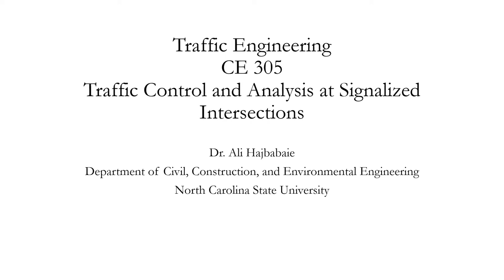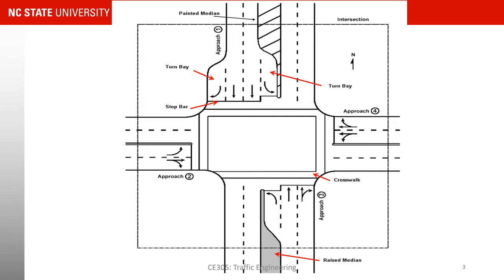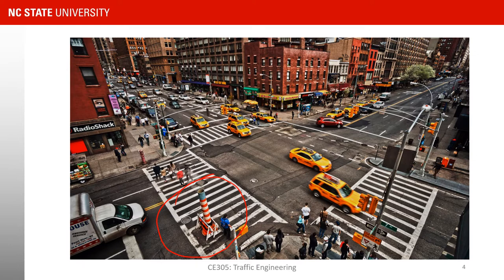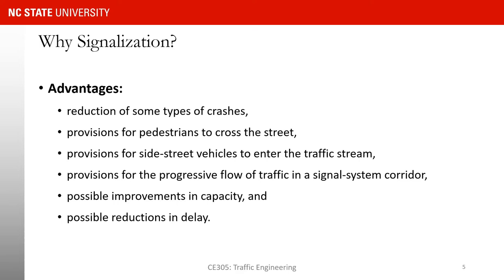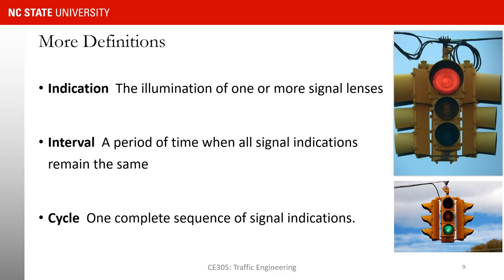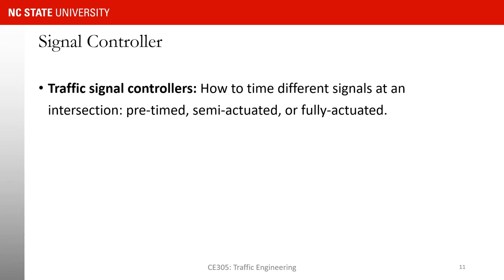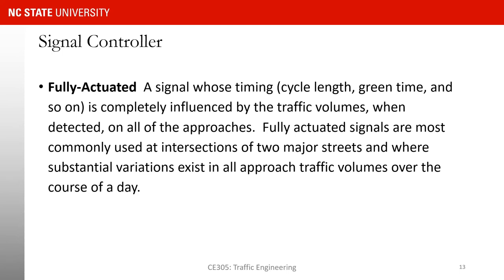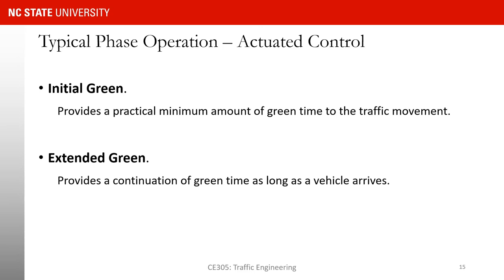Traffic Engineering (CE 305) Lecture 17 - Signalized Intersections - Basic Concepts 1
In this video, we will talk about the basic concepts of signalized intersections.